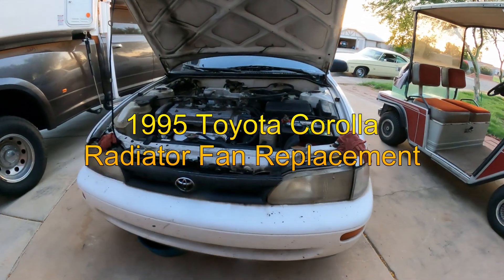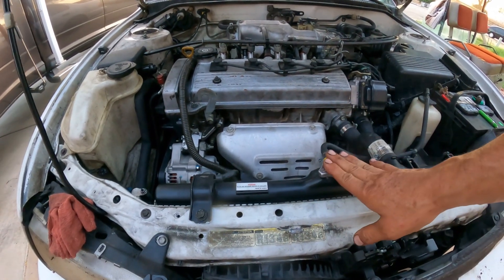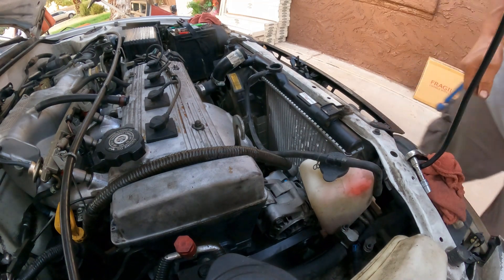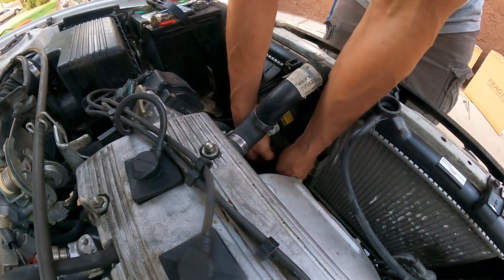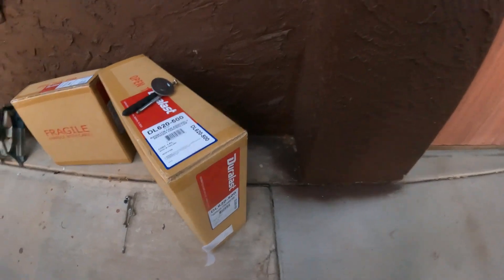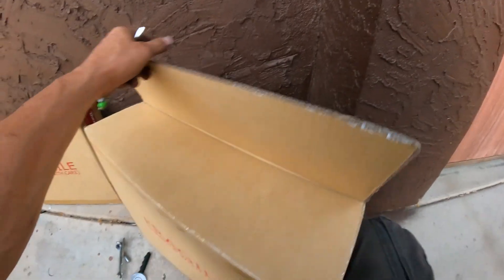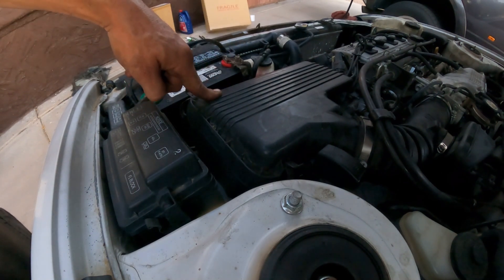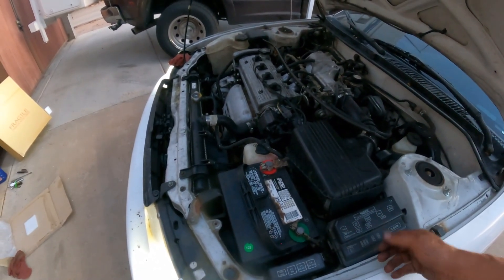1995 Toyota Corolla Radiator Fan Replacement